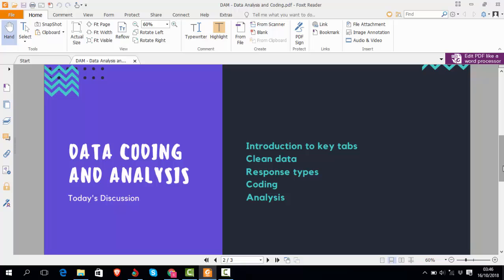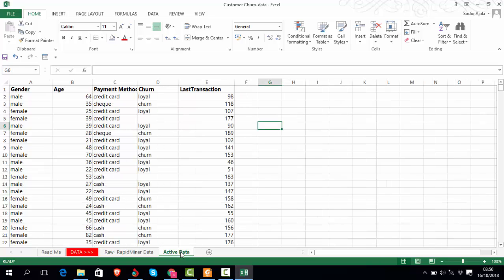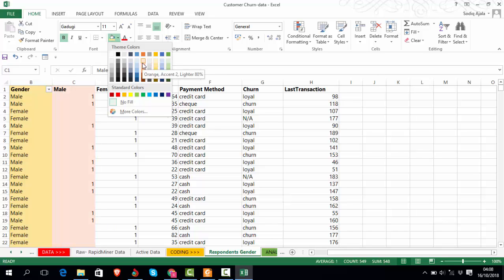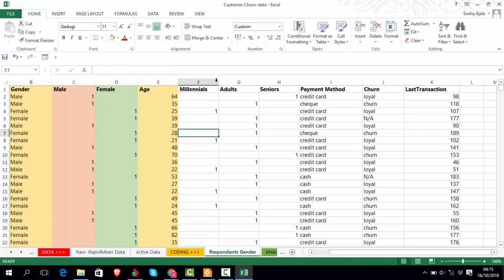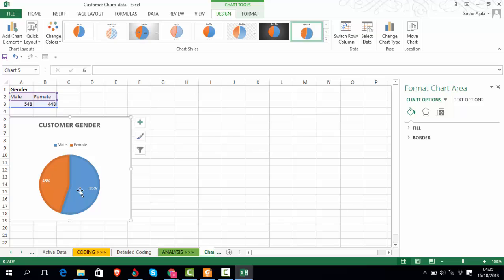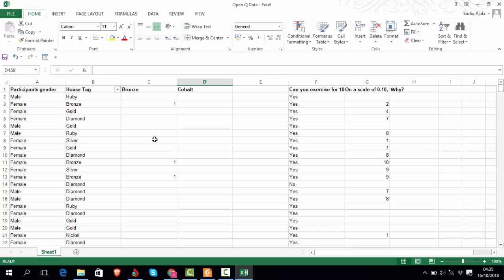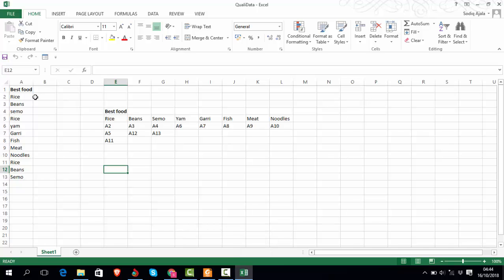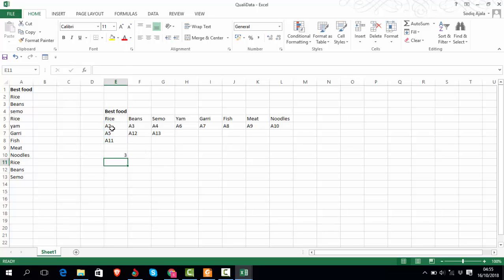Data Analysis and Coding - What you MUST know. - Data Analysis Mastery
This is the sixth class. It details the key processes of analyzing and coding your data aka responses.